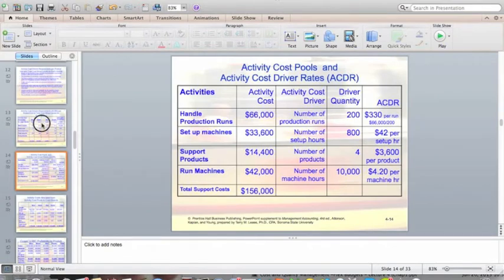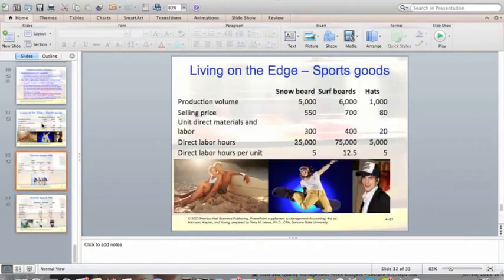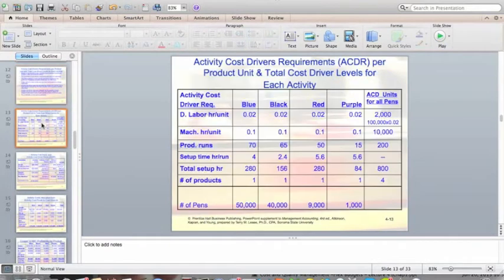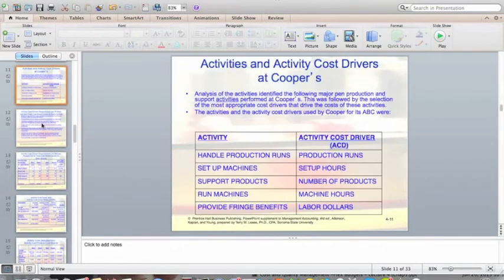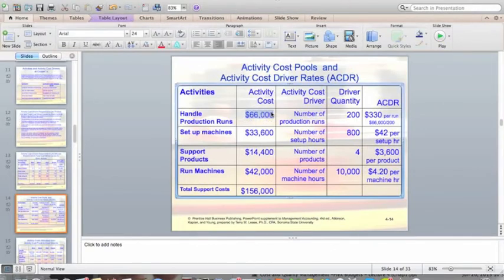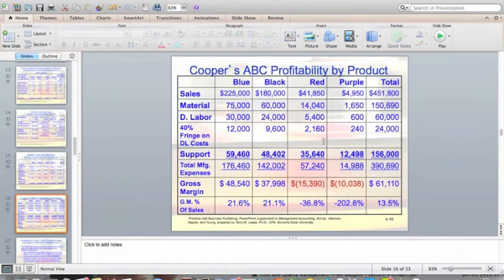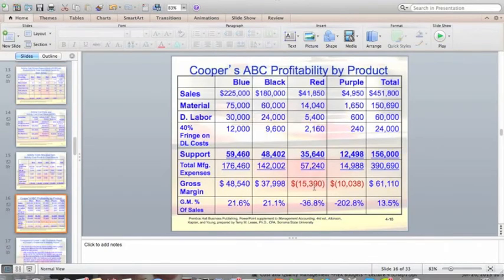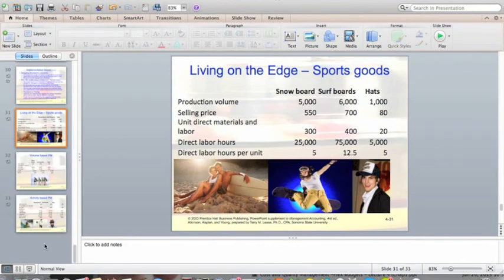Lecture 1 part 3 of 5